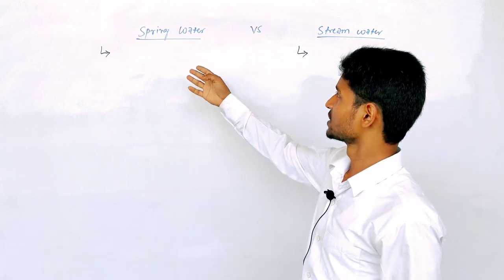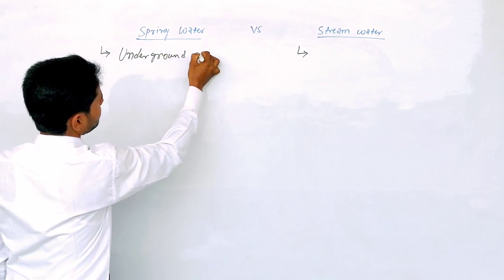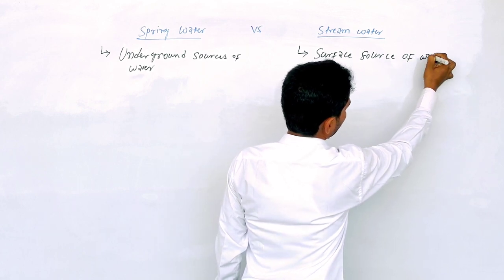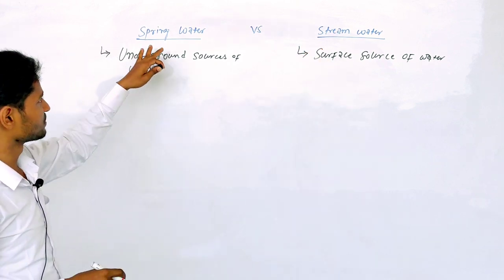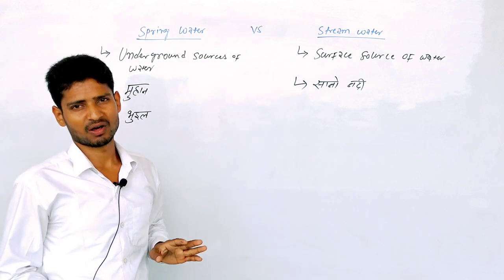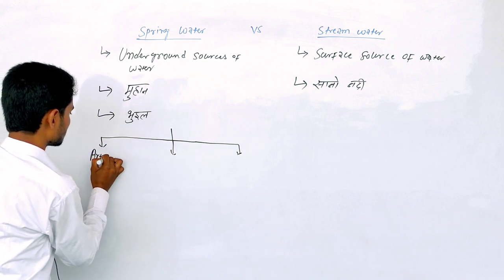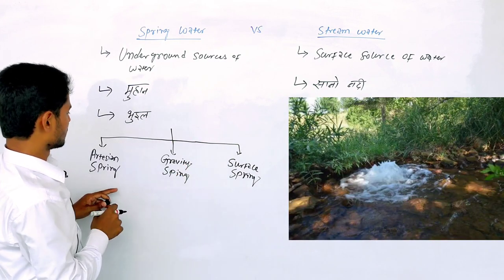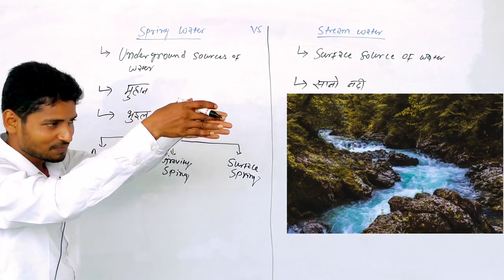Spring water source ! stream water source ! Difference between stream water and spring water ! civil